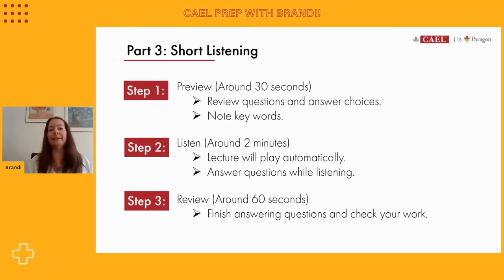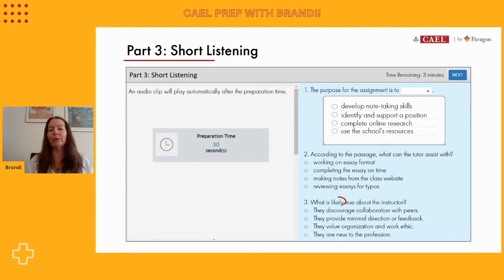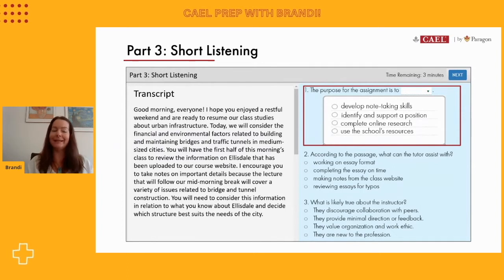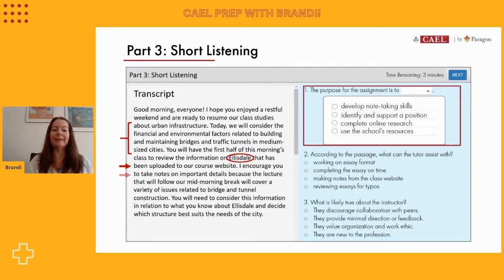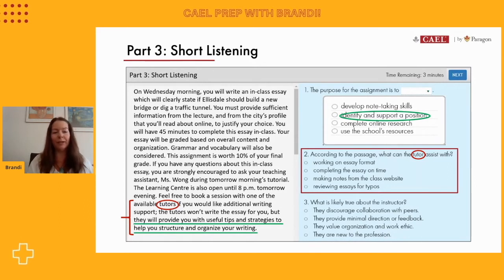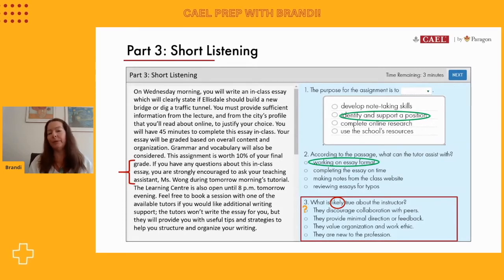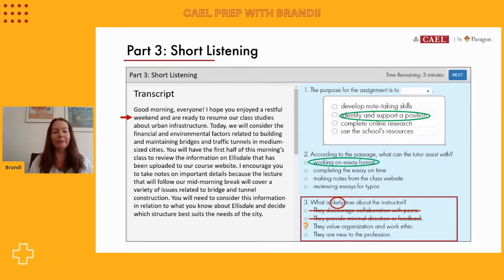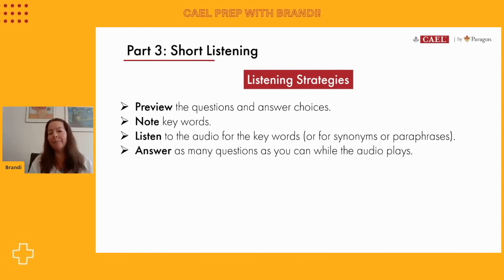CAEL Prep - CAEL Listening Strategies (Practice 1) - S3 EP1